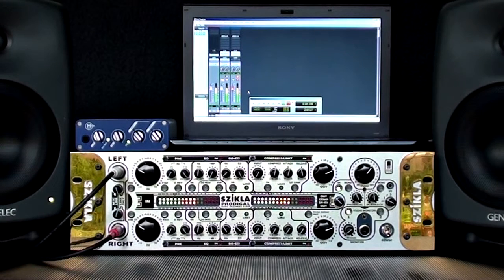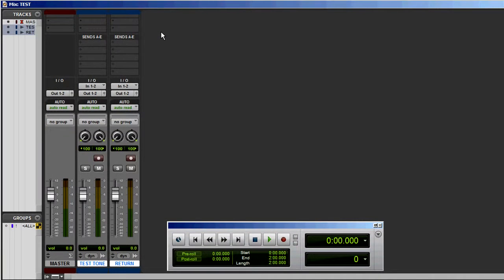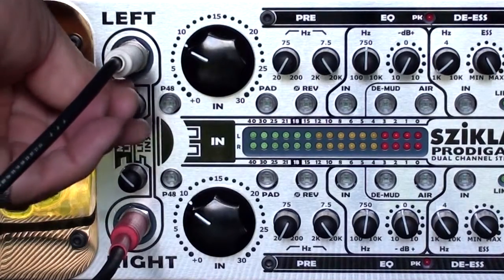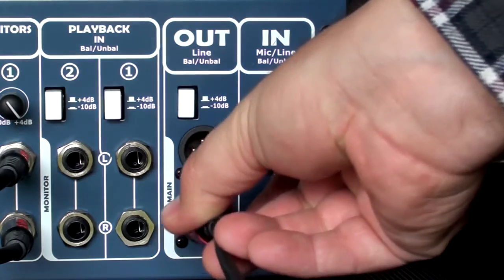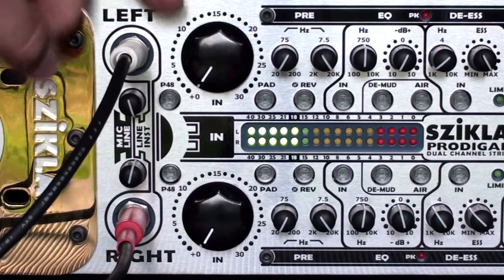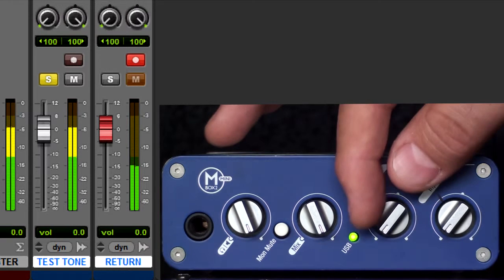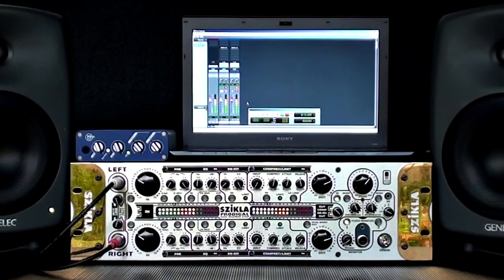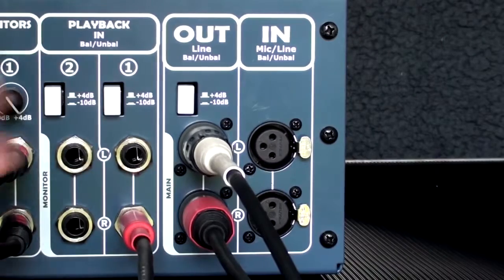Szikla Prodigal - System Alignment for MAC and PC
Before tracking is commenced, the Output of the Prodigal and the Input of your DAW should be aligned so that the Level Meters
all agree. When they are thus aligned, signal ceilings will be matched across the system, and maximum signal to noise ratios may be enjoyed.

This video demonstrates the System Alignment procedure for MAC and PC.